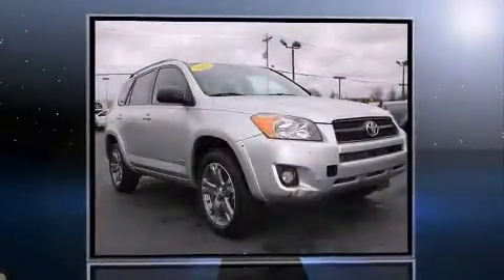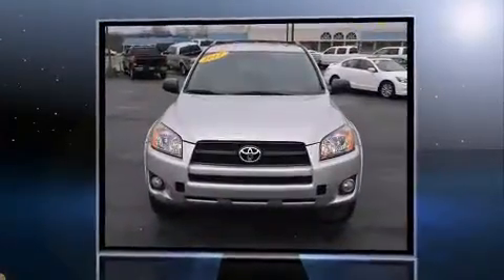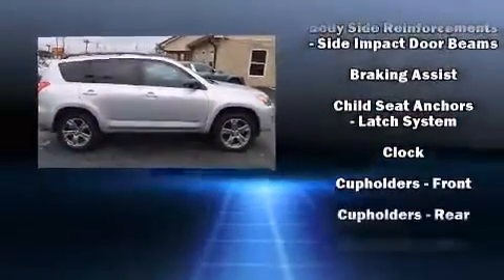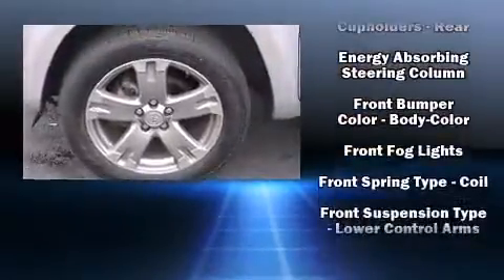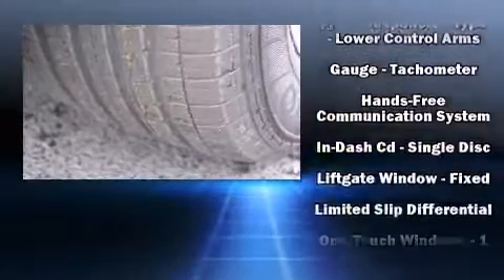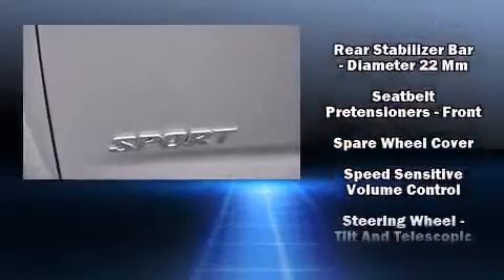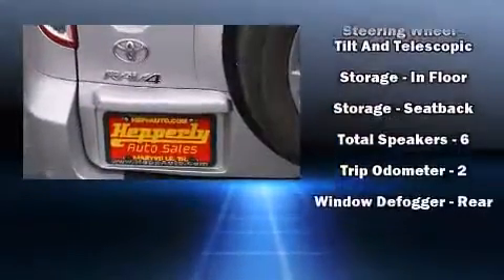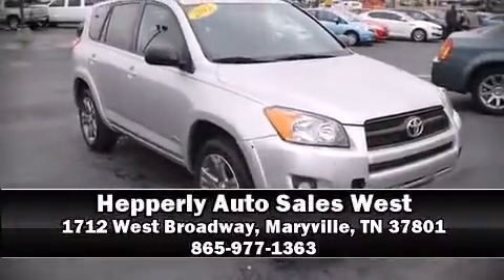2012 Toyota RAV4 in Maryville, TN 37801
Hepperly Auto Sales West
1712 West Broadway

Treat yourself to a test drive in the 2012 Toyota RAV4. It features a front-wheel-drive platform, an automatic transmission, and a 2.5 liter 4 cylinder engine. It's equipped with tons of terrific amenities, but it won't break your budget. Such as remote keyless entry, 1-touch window functionality, an outside temperature display, power door mirrors, cruise control, an overhead console, rear wipers, and power windows. Audio features include a CD player with MP3 capability, steering wheel mounted audio controls, and 6 well positioned speakers. Toyota ensures the safety and security of its passengers with equipment such as: dual front impact airbags with occupant sensing airbag, head curtain airbags, traction control, brake assist, anti-whiplash front head restraints, a panic alarm, and 4 wheel disc brakes with ABS. With electronic stability control supplementing mechanical systems, you'll maintain precise command of the roadway. Our aim is to provide our customers with the best prices and service at all times. Stop by our dealership or give us a call for more information.